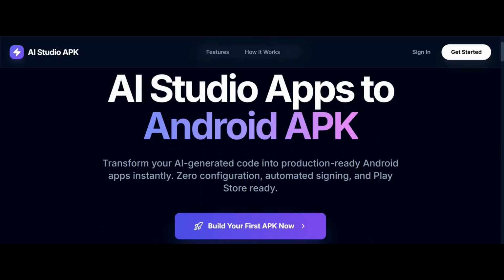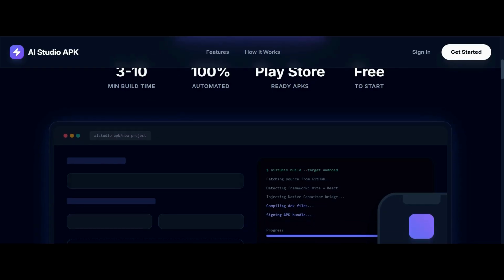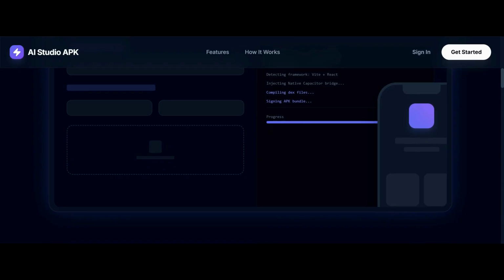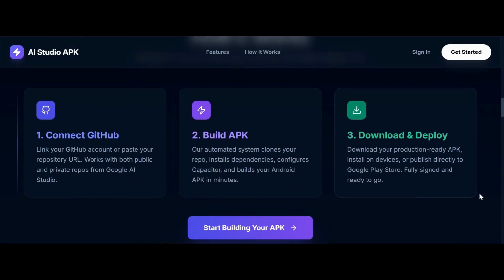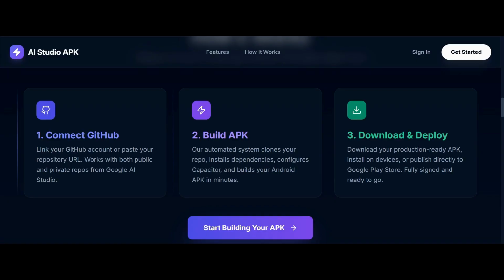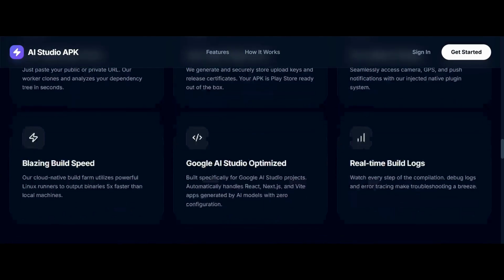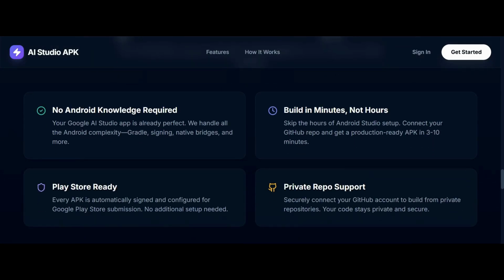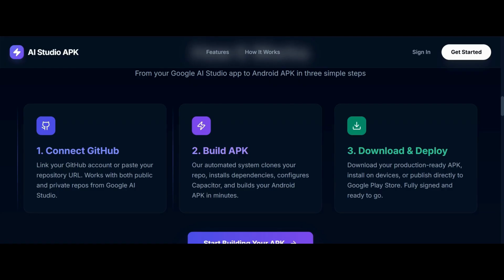How to Convert Google AI Studio to APK (2026) — What Actually Works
📱 How to convert Google AI Studio to APK (2026) — if you built an app in Google AI Studio and want to get it onto Android as an actual APK, this step-by-step guide shows you exactly what works. We cover how to deploy your AI Studio project as a web app, convert the hosted link into an APK using the right tools, and get it ready for device installation or Play Store submission in 2026.
Google AI Studio doesn't export APKs directly — this guide shows you the real workflow that actually works.

How to deploy your Google AI Studio app as a hosted web link
How to convert that web link into a working Android APK
What tools to use and how to prepare it for Play Store submission

MINI-FAQ
Can you export an APK directly from Google AI Studio? How do you convert a Google AI Studio web app to APK? What is the best tool to convert a web link to APK in 2026?